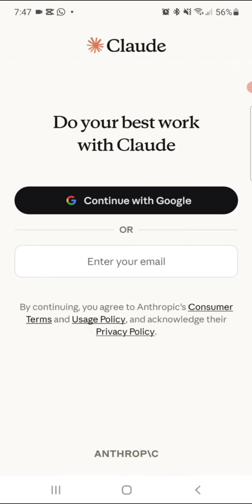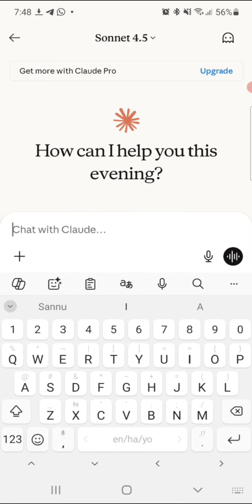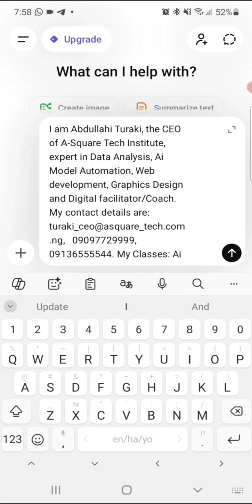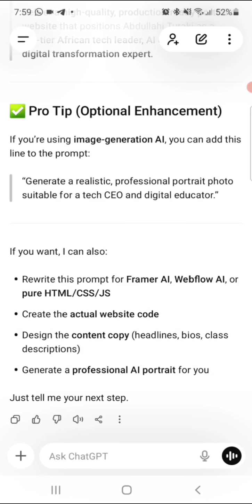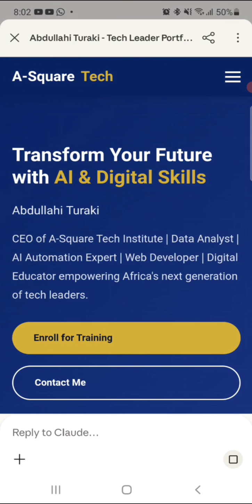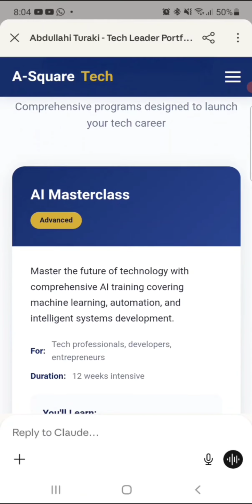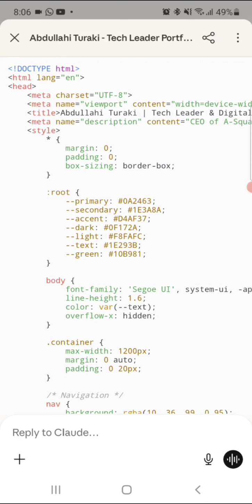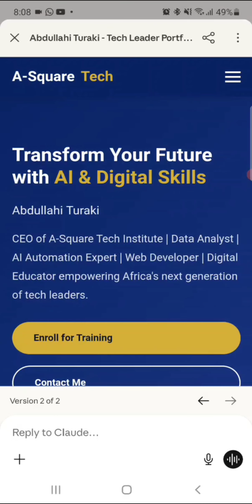Module 6, L1 - Web Design Using Claude Ai